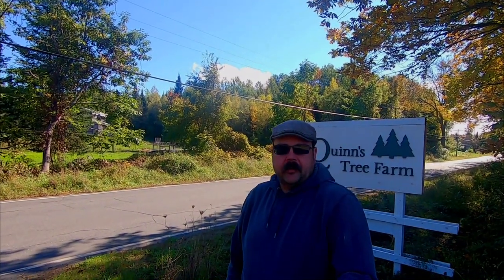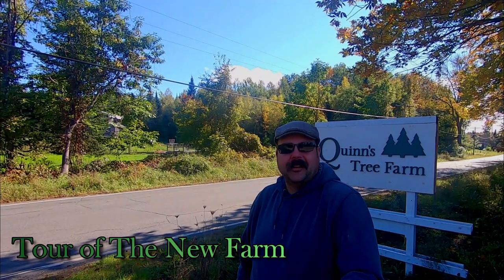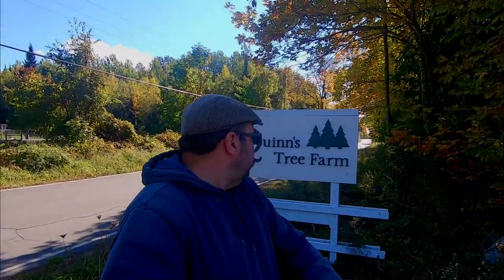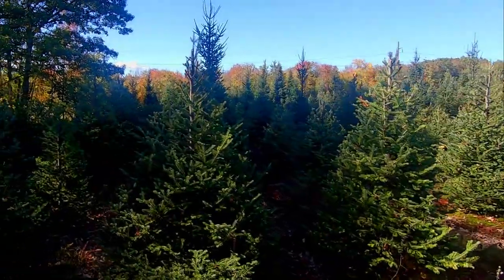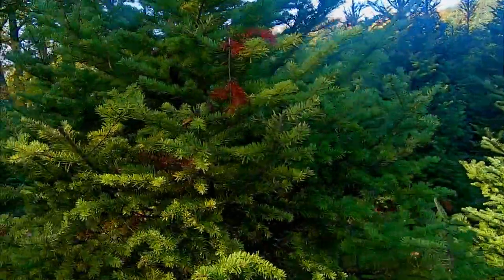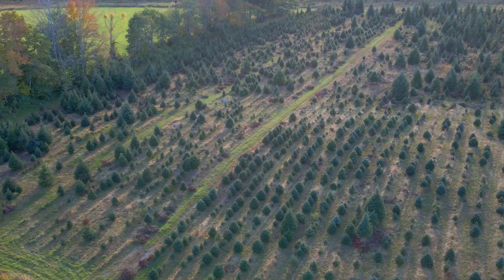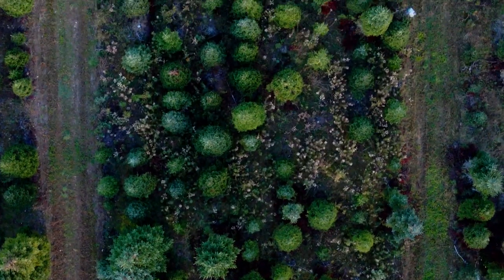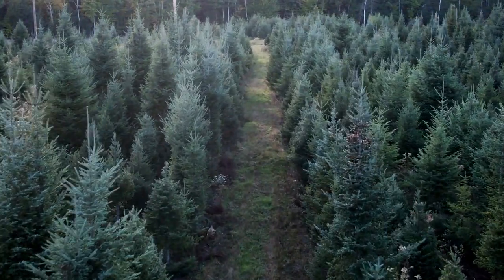Farm Tour of Quinn's Tree Farm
Quinn's Tree Farm is a small Choose and Cut Christmas Tree Farm in Central Maine.  We offer Choose and Cut Balsam Fir Christmas Trees on 3 acres of fields.  Wew are working toward expansion, planting new trees and clearing out old ones.  This is our journey.